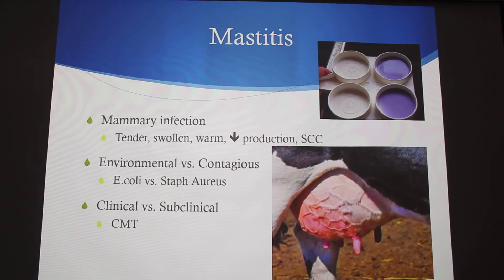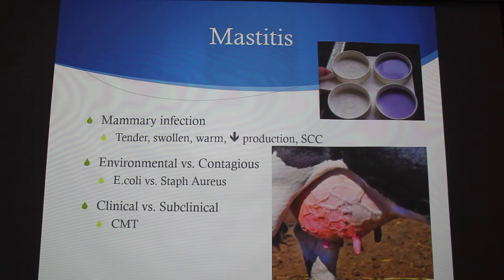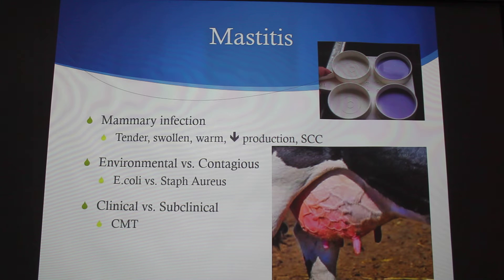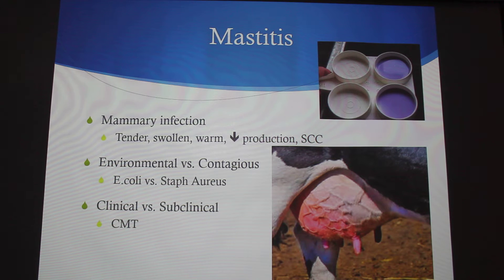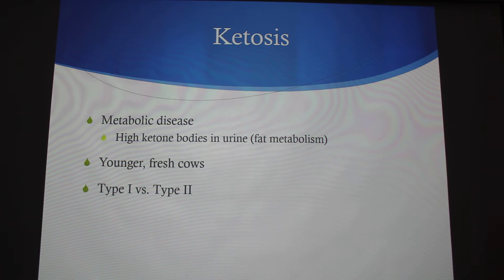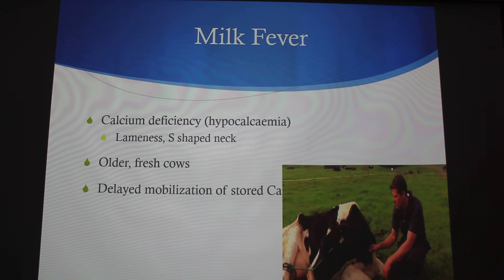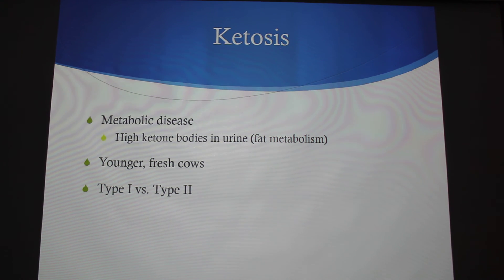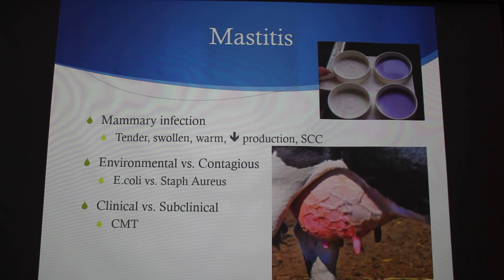Mastitis, Milk Fever and Ketosis in Dairy Cattle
Brief discussion of 3 common diseases in dairy cattle.